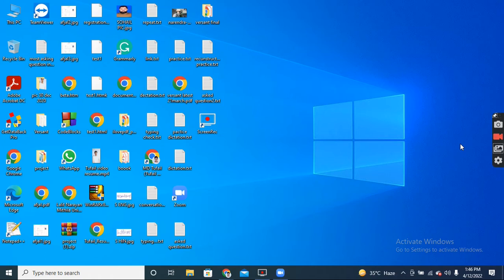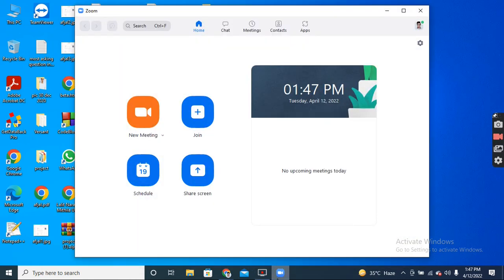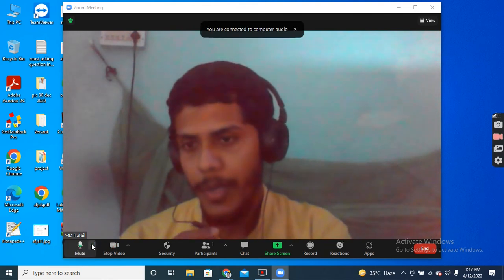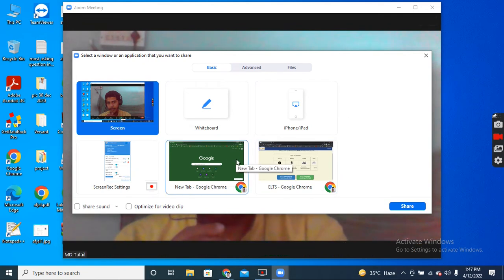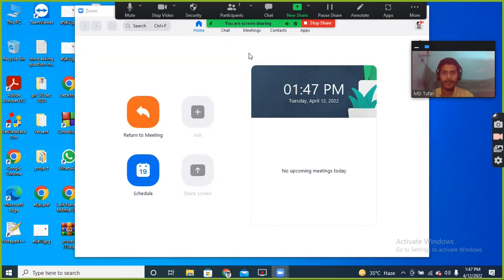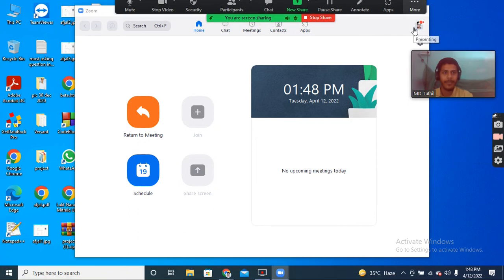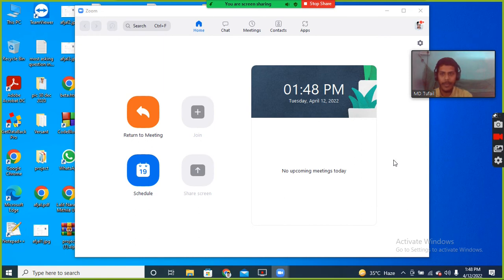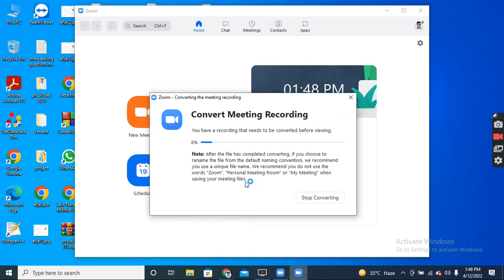How to record your screen with a clean system voice as well as user voice using the zoom app.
Computer screen recording using the zoom app.